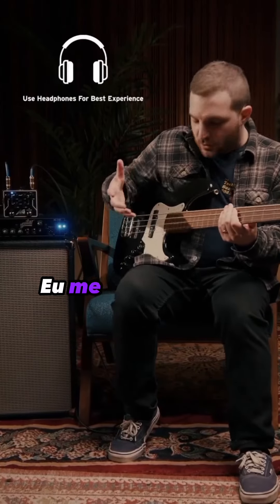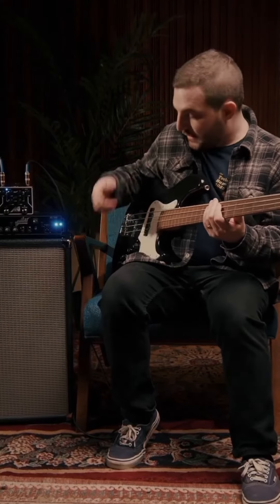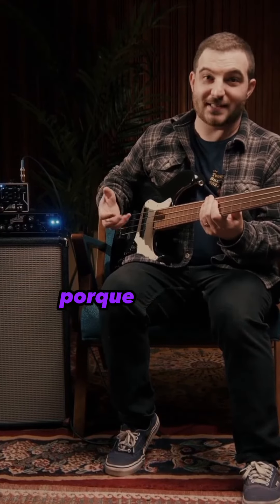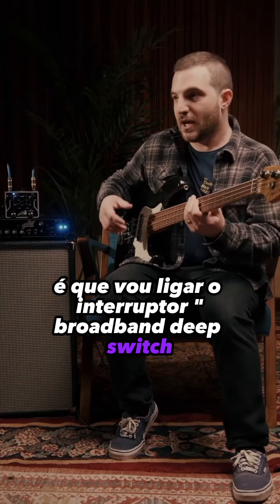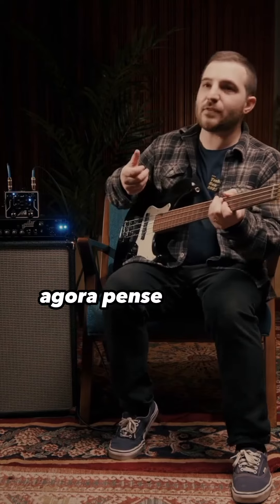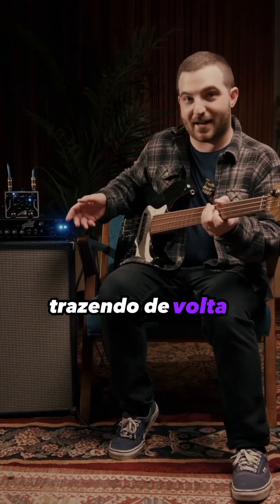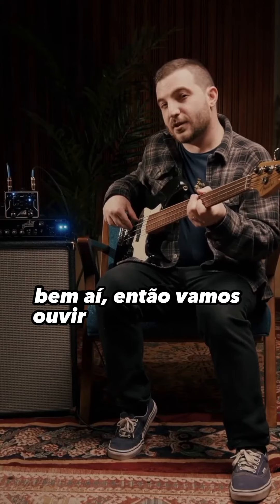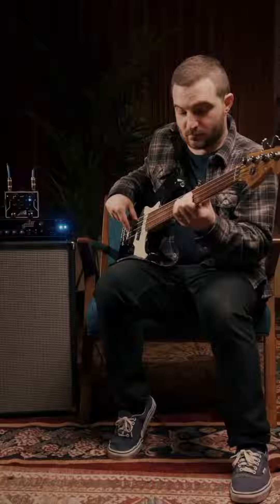AG Preamp + Jazz Bass Fretless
Nesta dica rápida de timbre, Pete mostra como usa o pedal AG Preamp para equalizar o captador da ponte de um Jazz Bass Fretless